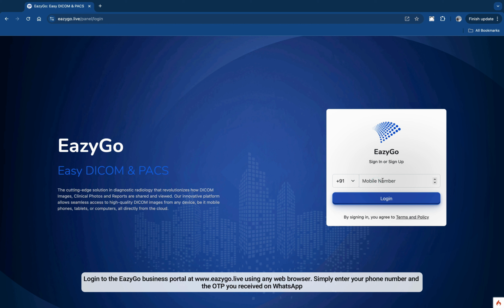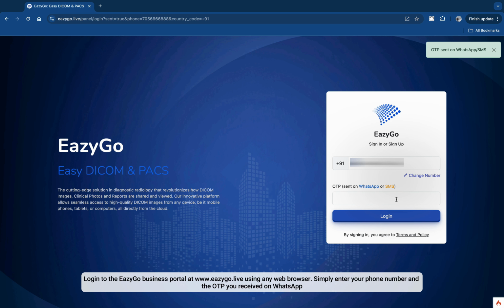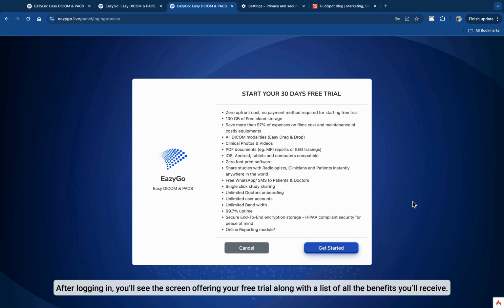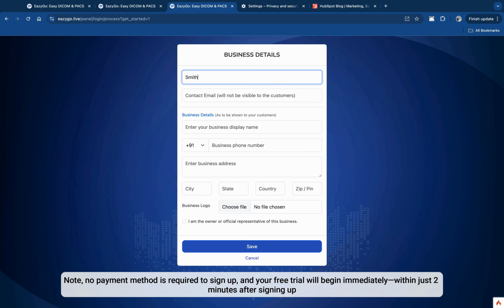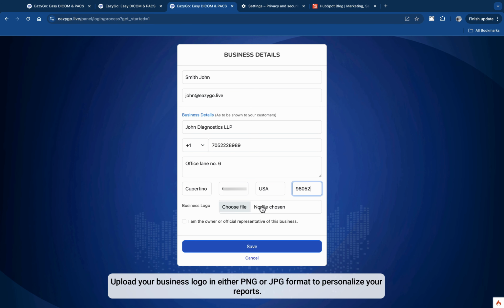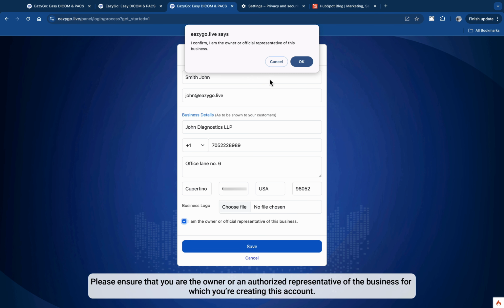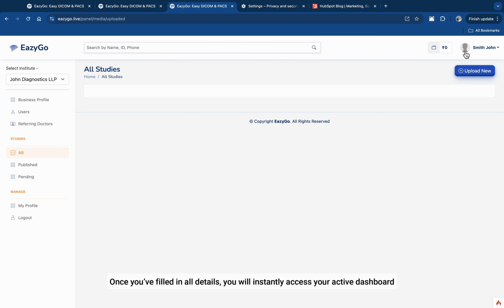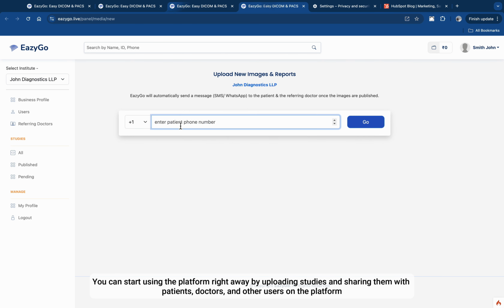Create a Business Account on EazyGo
- Add Users to your Business Account

- How to Upload studies and Reports on EazyGo

- How to use EazyGo App